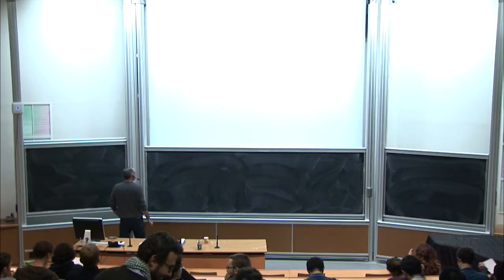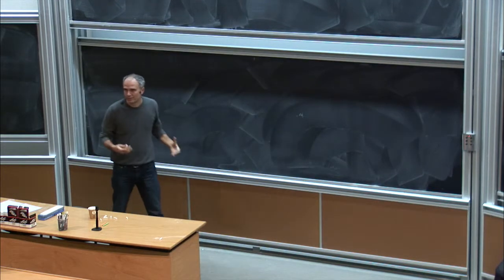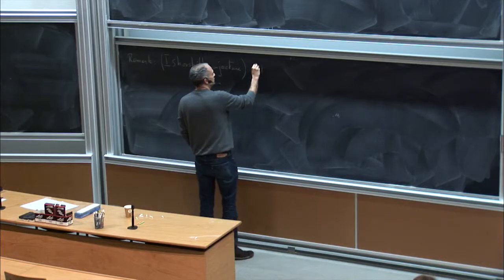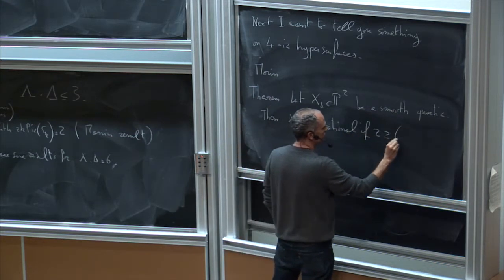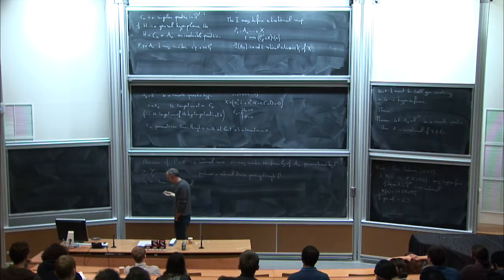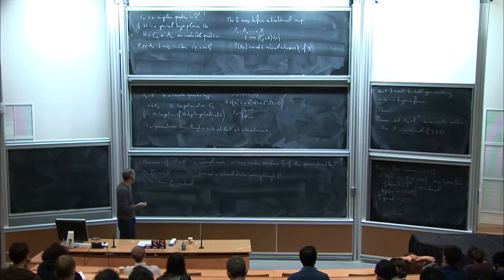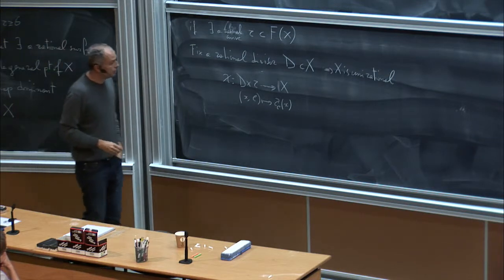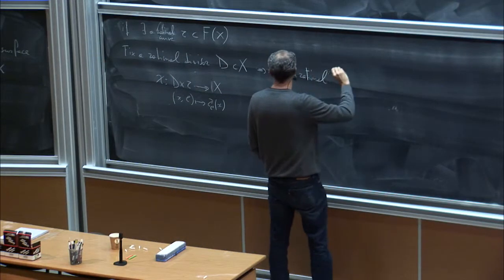Massimiliano Mella: Unirational varieties - Part 3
The aim of these talks is to give an overview to unirationality problems. I will discuss the behaviour of unirationality in families and its relation with rational connectedness. Then I will concentrate on hypersurfaces and conic bundles. These special classes of varieties are a good place where to test different techniques and try to approach the unirationality problem via rational connectedness.

Recording during the thematic meeting: « Algebraic Geometry and Complex Geometry» the November 27, 2014 at the Centre International de Rencontres Mathématiques (Marseille, France)